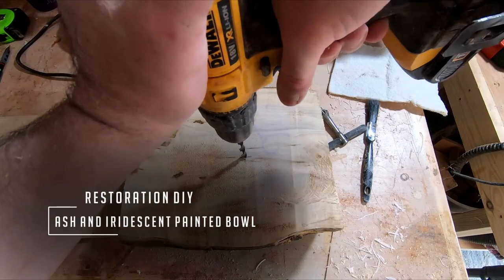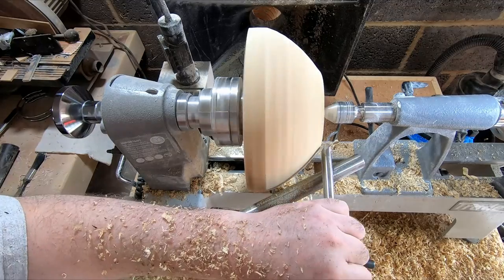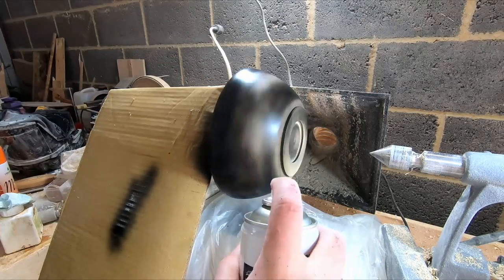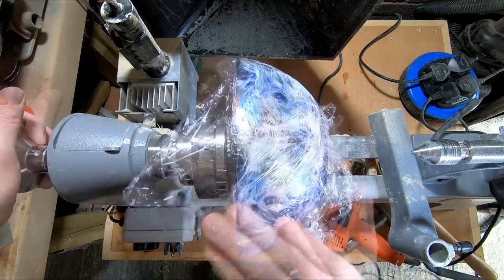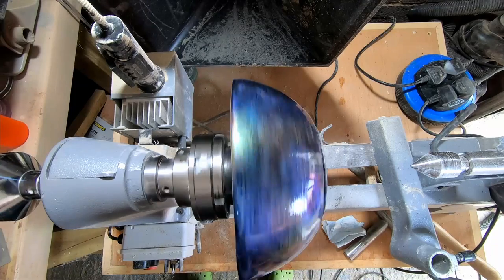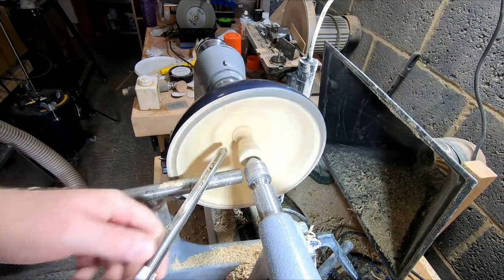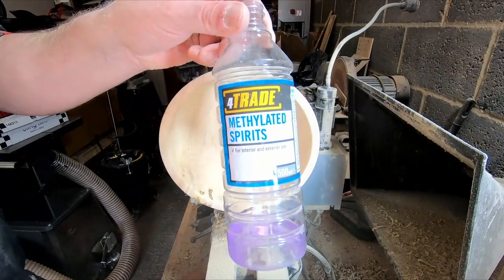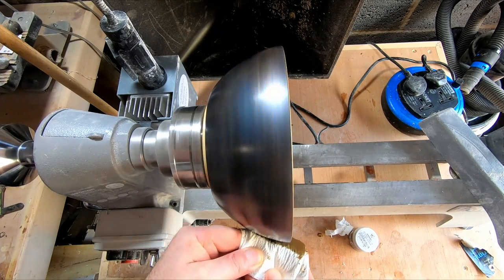Woodturning | Ash and Iridescent Painted Bowl | Restoration DIY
In this episode of Restoration DIY I have a go at a different type of finish on a wood Turned Bowl, Jo Sonja Iridescent Paint over Chesnut Ebonising Lacquer, Follow along as I go through each step from start to finish.